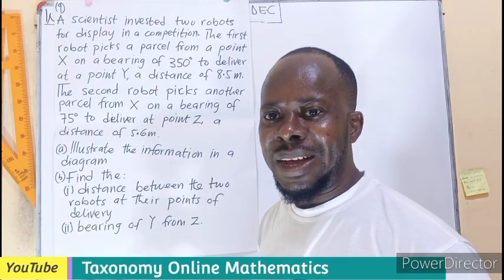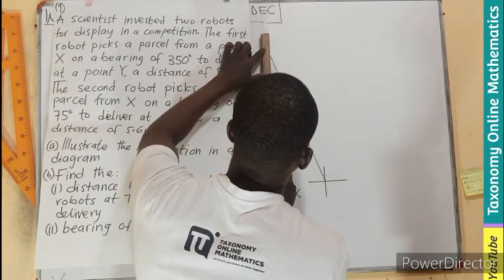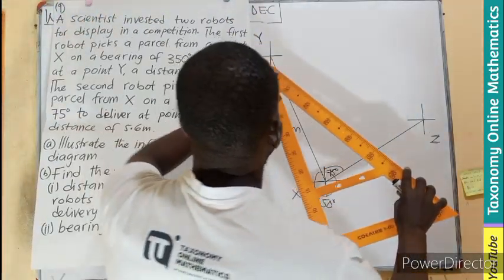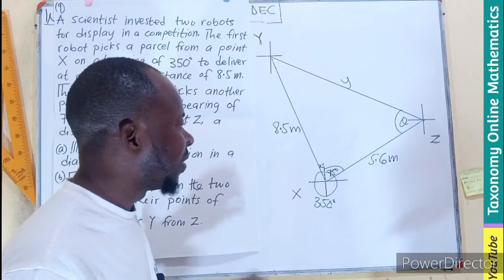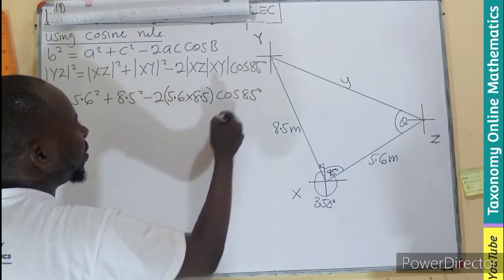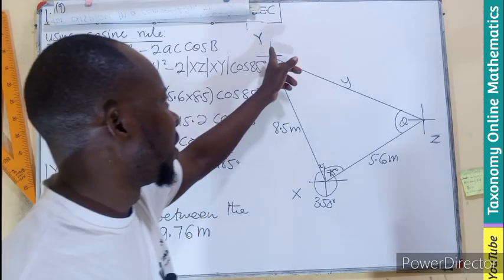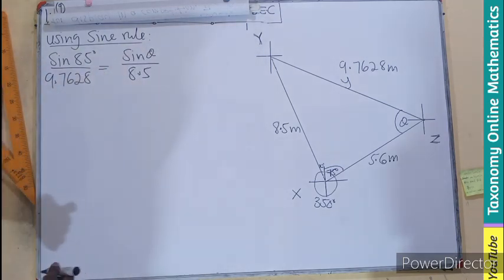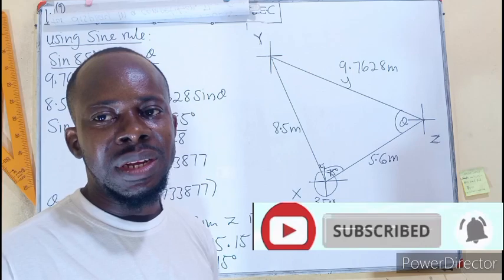WAEC Core Maths (Private): Vectors and Bearings (and Trigonometry) - (Feb 2025) | Episode 11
Get ready for your WAEC Core Maths exam with this comprehensive episode covering Vectors, Bearings, and a touch of Trigonometry!  This video is perfect for private candidates preparing for the February 2025 exam.

We break down complex concepts into easy-to-understand explanations, working through examples step-by-step.  Whether you're struggling with vector operations, understanding bearings, or applying trigonometric principles, this episode has you covered.

In this episode, we'll cover:
 * Vector addition and subtraction
 * Scalar multiplication of vectors
 * Understanding and calculating bearings
 * Applications of vectors and bearings in real-world problems
 * A quick recap of essential trigonometry concepts (sine rule and cosine rule)
 * Tips and tricks for tackling exam questions

We're here to help you ace your WAEC Core Maths exam.  Good luck with your studies!